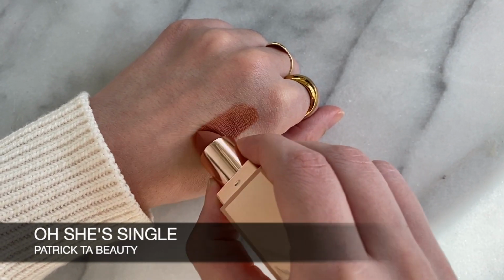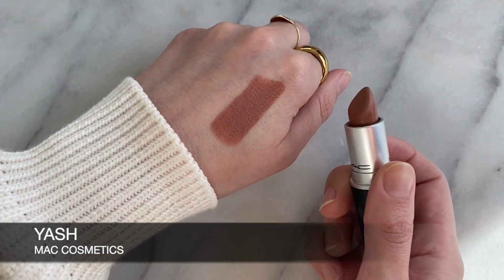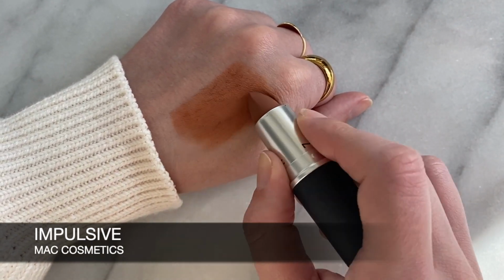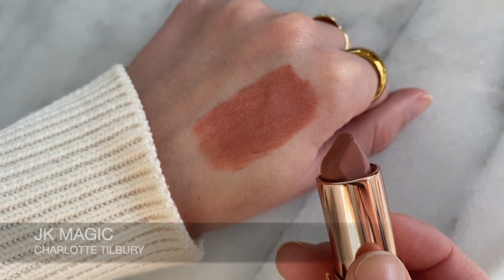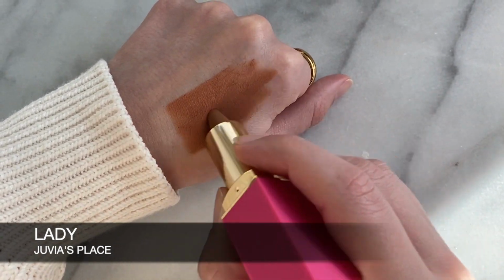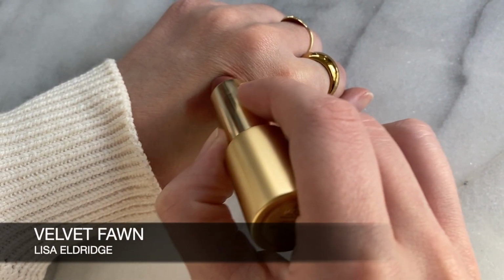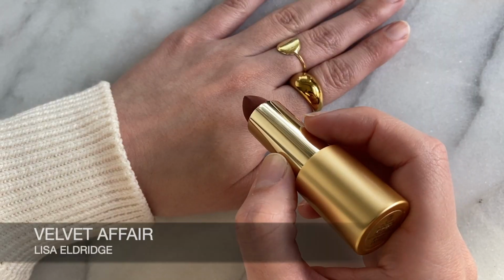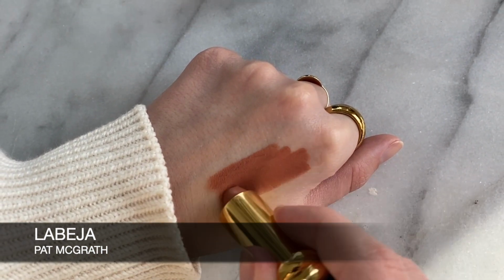Best Nude Lipsticks | Fall 2020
Watch to see our picks for the best nude lipstick! If you're new here we prefer neutral, beige nudes and we've rounded up the best!

• Patrick Ta Beauty Oh She's Single Lipstick:
• MAC Cosmetics Yash Lipstick:
• MAC Cosmetics Impulsive Lipstick:
• Charlotte Tilbury JK Magic Lipstick:
• Juvia's Place Lady Lipstick:

Carli is wearing:
EM Cosmetics Dream Cushion Foundation
Kosas Revelaer Concealer
Hourglass Vanish Loose Powder
ILIA Bronzer
Charlotte Tilbury Pillow Talk Blush
ILIA Highlighter
ILIA Liquid Eyeshadow in Fresco
Loreal Bambi Eyes Mascara
Patrick Ta Brow Wax
Victoria Beckham 02 Lip Liner
MAC Yash Lipstick

Britta is wearing:
L'Oreal Fresh Wear Foundation
Clinique Even Better Concealer
Hourglass Vanish Powder
Bare Minerals Invisible Bronzer
Em Cosmetics Faded Clementine Blush
Covergirl Brow Pencil
Patrick Ta Tinted Brow Wax
Patrick Ta Oh She's Single Lipstick